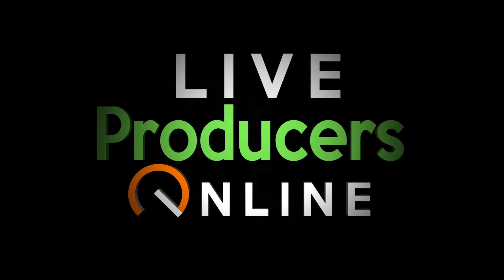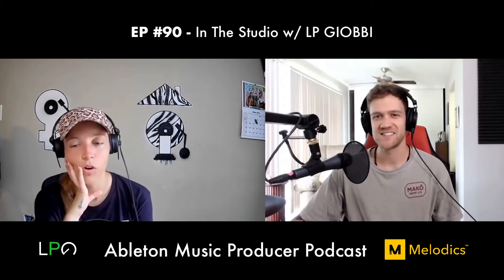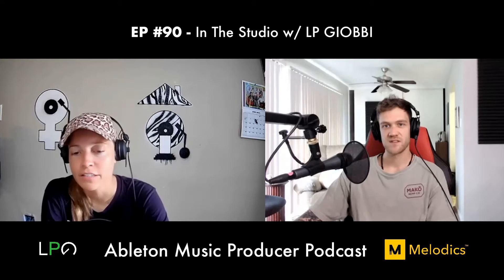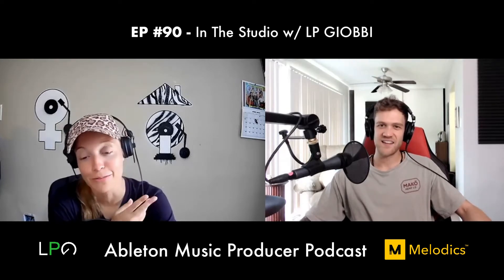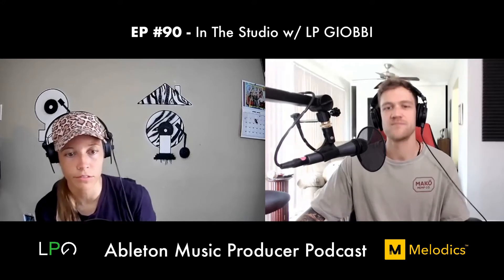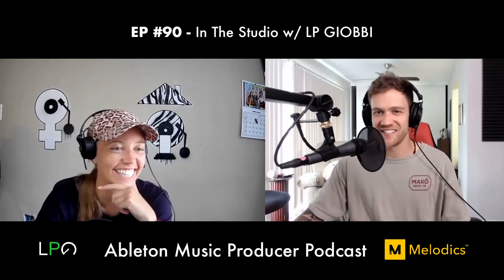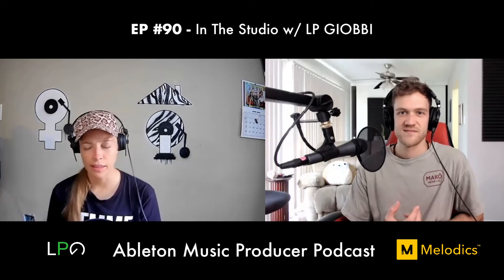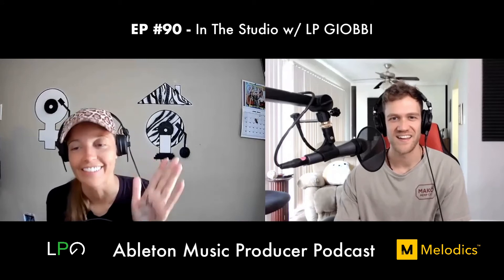In The Studio w/ LP GIOBBI - EP 90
LP GIOBBI is a piano house producer, performer, label owner, music director, and more. As a classically trained jazz pianist, she studied at UC Berkeley and quickly transitioned into electronic music. She was labeled by Billboard Dance and Your EDM as an emerging artist to watch for. Since then, LP has landed on the cover of Spotify's Cratediggers, Amazon's Fresh Dance, and Deezer's New Dance playlist, and is co-founder of the publishing company Animal Talk. LP also founded FEMME HOUSE, an educational platform empowering woman and non-binary people in music production. She's performed on major stages including Lollapalooza, Brooklyn Mirage, while supporting established artists such as Marc Rebillet and others.

Episode Is Supported By Melodics.com
Melodics is a desktop app that helps you build your skills playing MIDI keyboards, pad controllers, or electronic drums.

Join the newsletter and be the first to receive new podcast episodes, Ableton Live downloads, special events, and more: